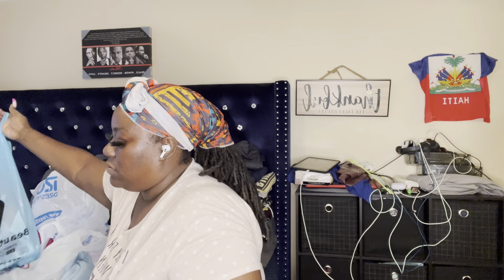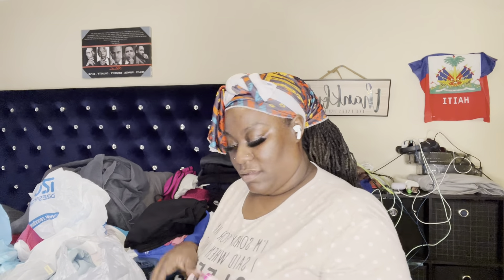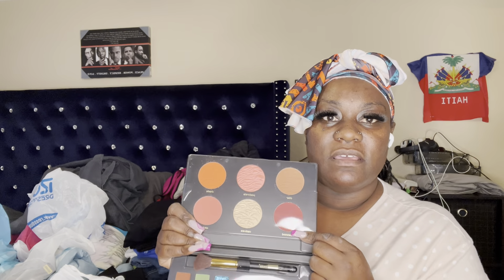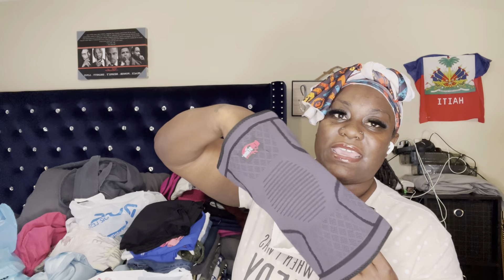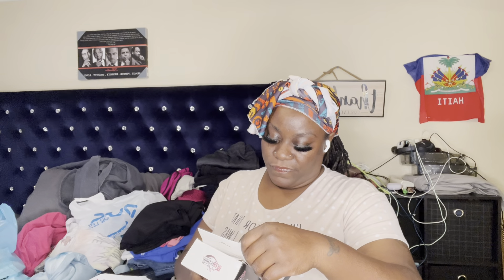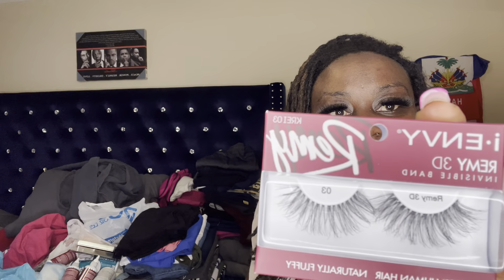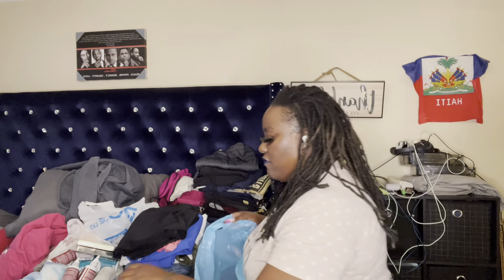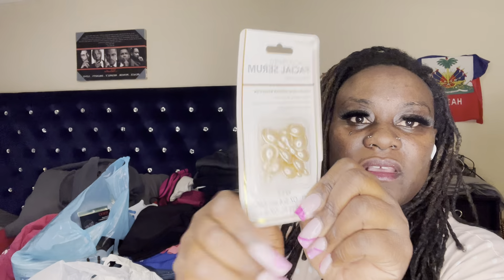Let’s do a haul!!! Did a little shopping so let’s see what we got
Bring having a rough go the last few weeks, so I did a little shopping. Dollar Tree Burlingtons Target and Beauty Master one of my favorite beauty store in my city. One item I went looking for because of someone I follow on tik tok @CrownMeCutie this is her YouTube but it’s that color changing lip gloss but I love it for a ever day gloss. But check out what you see in the video and see if you like it or can find it in your local stores.